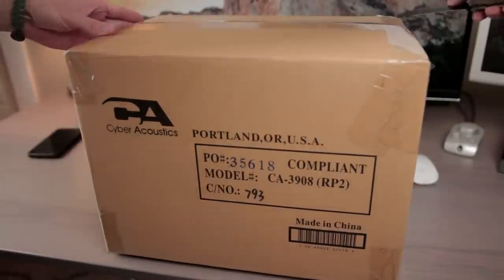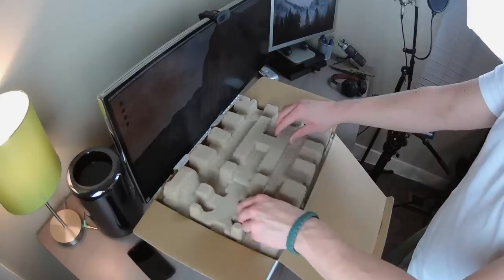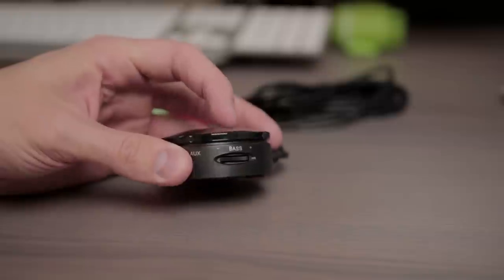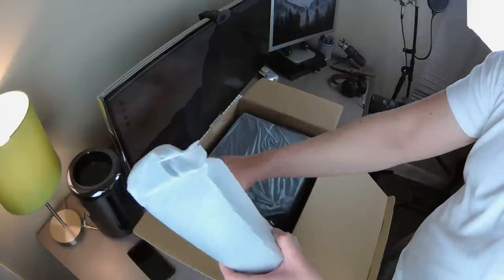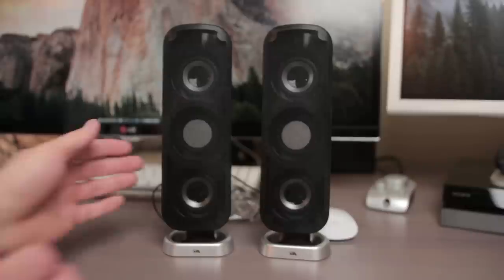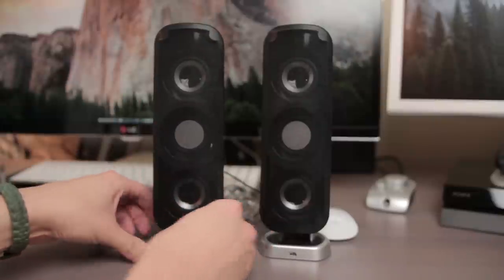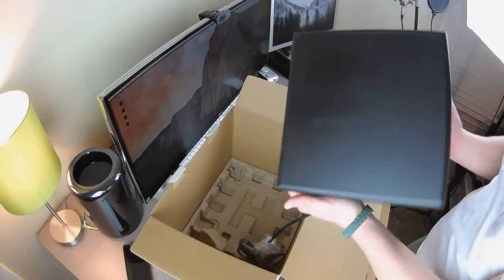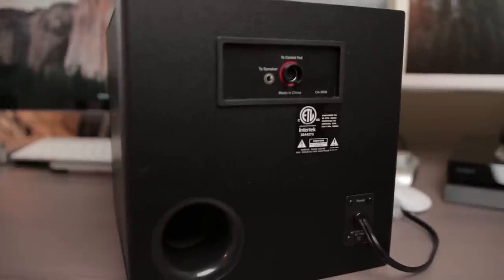Cyber Acoustics CA-3908 Desktop Speakers - First Impressions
In this video I unbox and take a quick look and listen to Cyber Acoustics' CA-3908 Powered Speaker System.

Music
"Moombahton Buildup"
Jingle Punks